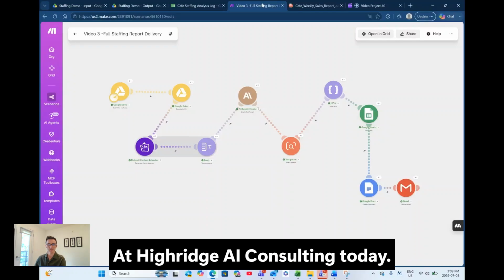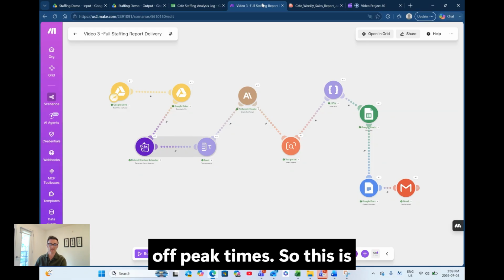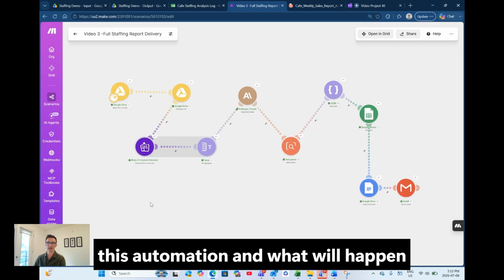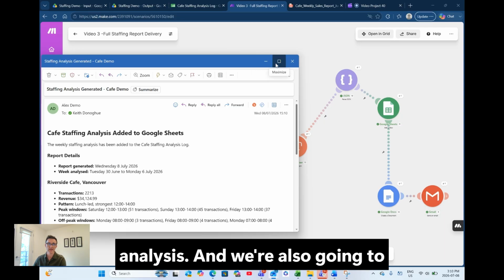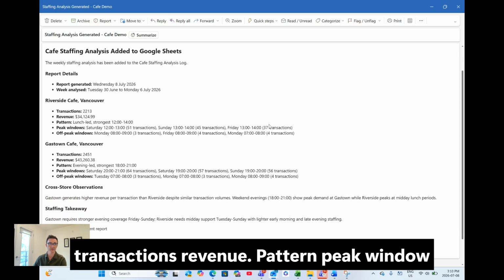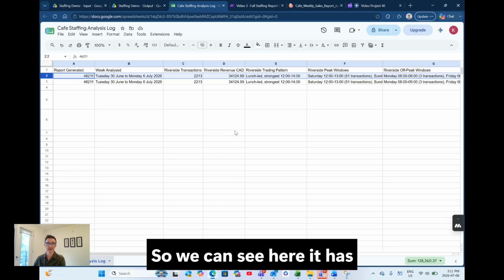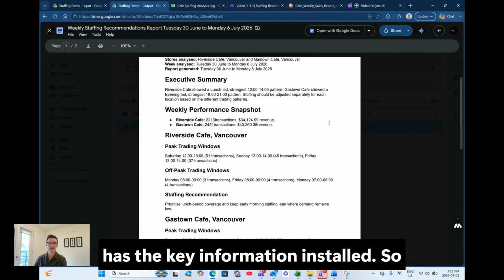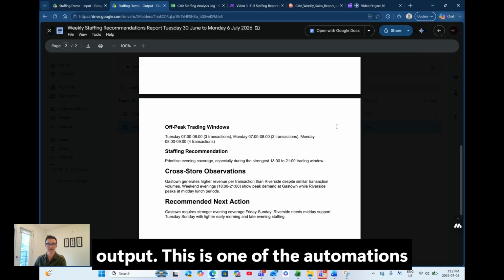How to Turn a Weekly Sales PDF Into 3 Automated Outputs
A weekly sales PDF goes in. Three things come out automatically: a staffing insight email, a Google Sheets analysis log, and a full management report in Google Docs emailed with a link ready to forward.

No manual scanning. No copying figures. No building summaries from scratch.

But here is what matters most. The report type does not matter.

Invoice exceptions. Lead follow up. Customer feedback. Inventory reorder. Appointment capacity. Contractor quotes. The problem is always the same. Useful information sitting in a file waiting for someone to manually review it.

That is the work this removes.

In this video, I show how the full report automation is built at Highridge start to finish.

This is part of the Highridge Builds series, where I show real automations we deliver for Canadian small businesses.

About Highridge Builds:
A series showing the actual builds behind Highridge AI Consulting automations. Watch real workflows, real tools, and the logic that makes them work.

About Highridge AI Consulting:
We help Vancouver and Canadian small businesses eliminate manual work through practical AI automation. We serve construction, retail, hospitality, healthcare, and professional services across Metro Vancouver.

Tools: ChatGPT, Claude, Zapier, Make.com, n8n, Notion, Google Workspace.

Founded by Keith Donoghue: 15 years at HSBC, RBC, JPMorgan. Lean Six Sigma certified.